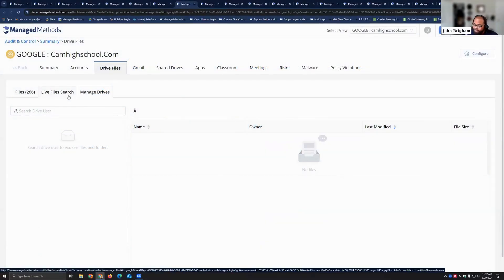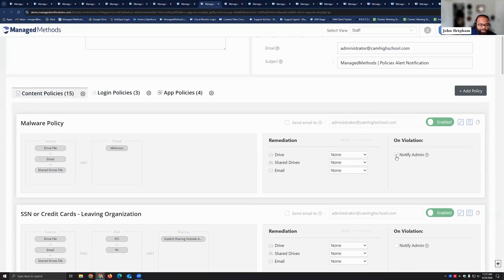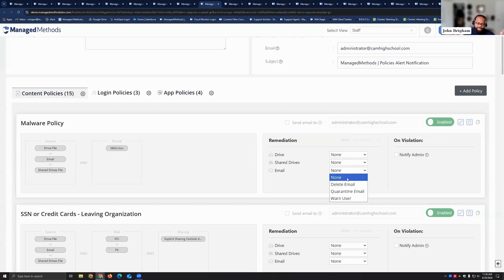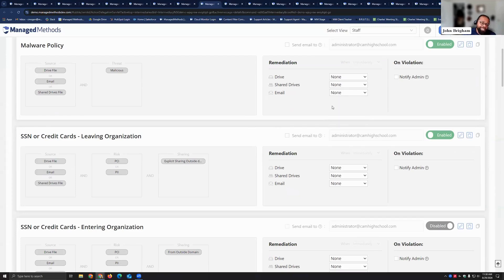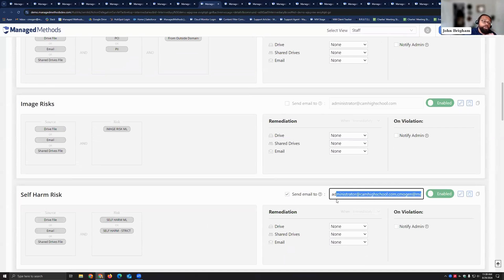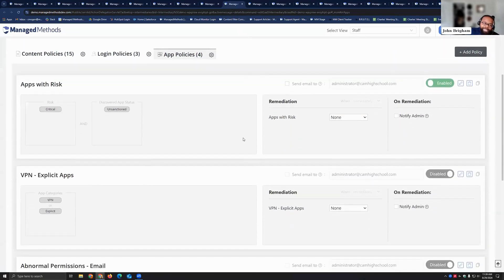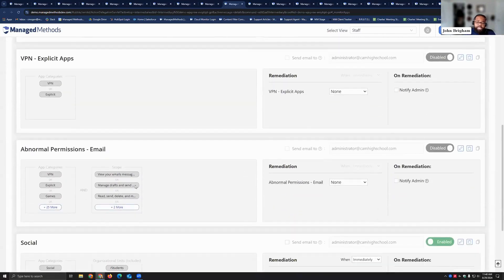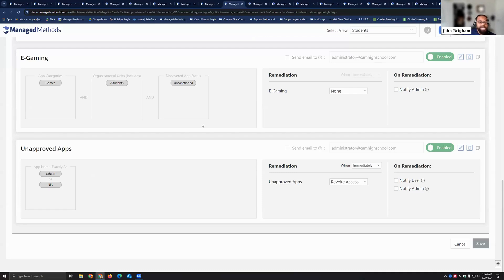Cloud Monitor's Optimizes Data Security With Swift Policy Enforcement and Implementation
Cloud Monitor's automated policy enforcement is effortlessly implemented with both pre-configured and customizable policies for robust data security while you concentrate on other operational priorities.

Its policy implementation enforcement is lightning-fast and alerts without causing network delays, ensuring uninterrupted workflow and optimal classroom learning experiences.